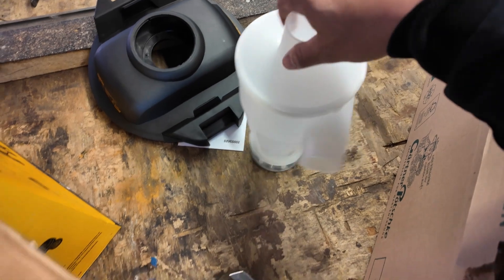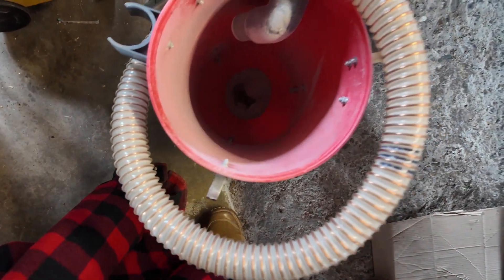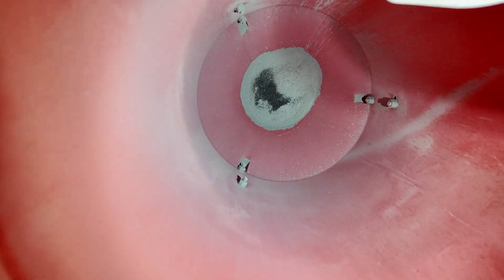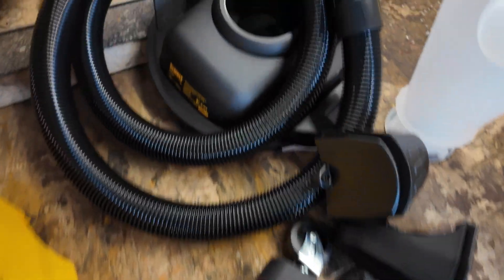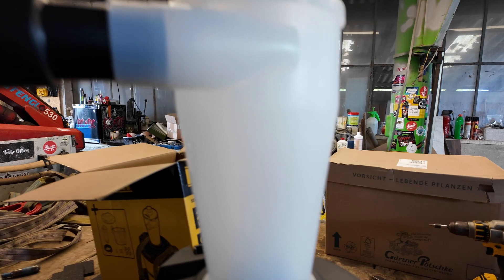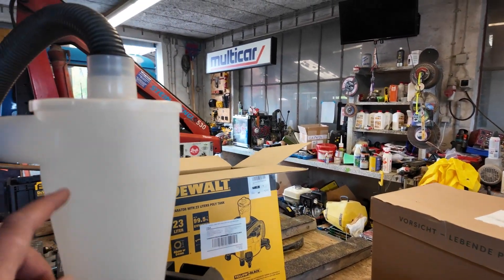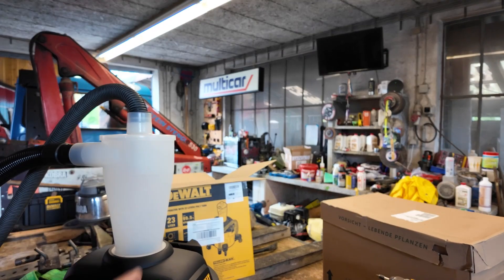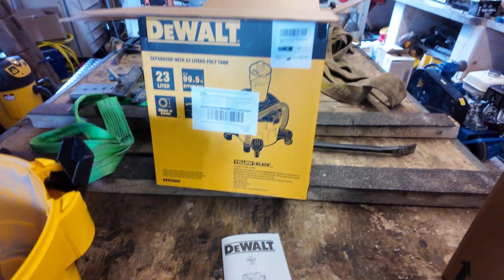De Walt DXVCS002 Zyklon Seperator / Cyclone particle separator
Particle seperator unpacking and test